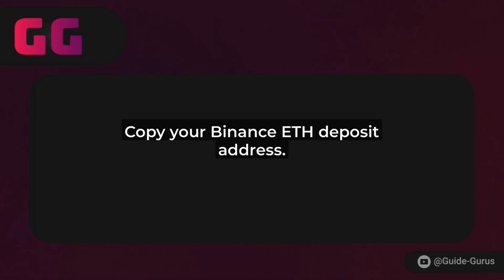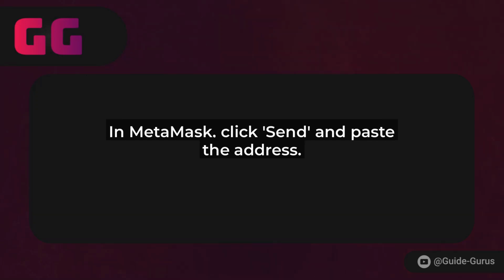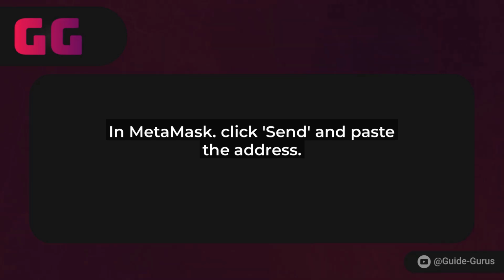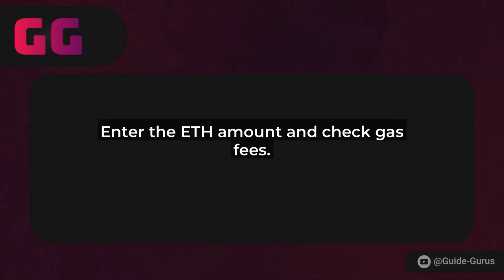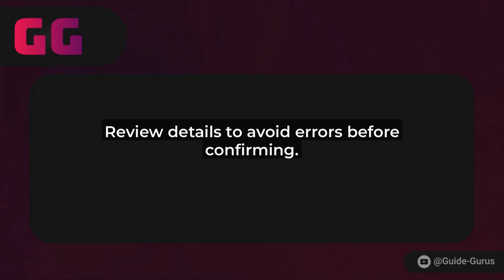How To Transfer Eth From Metamask To Binance (2025)